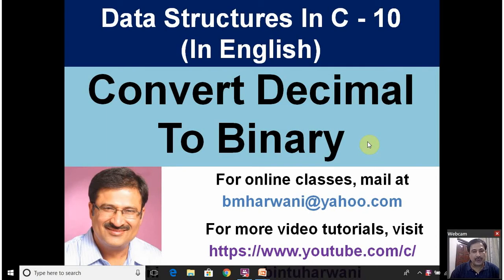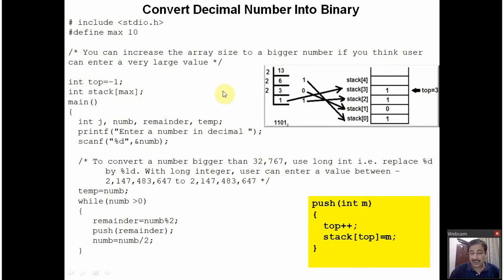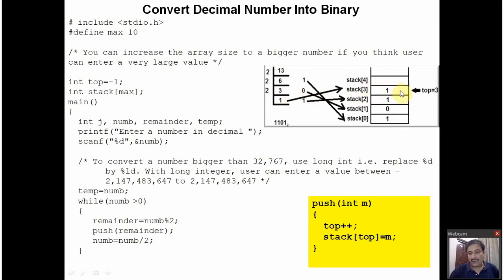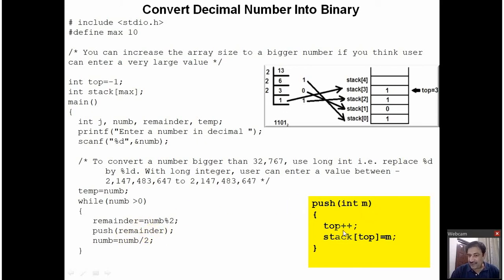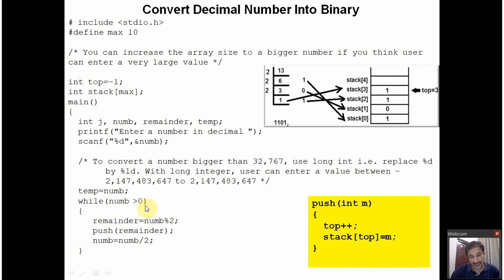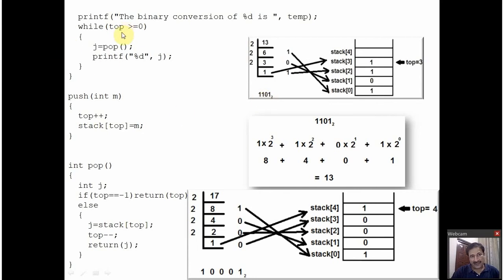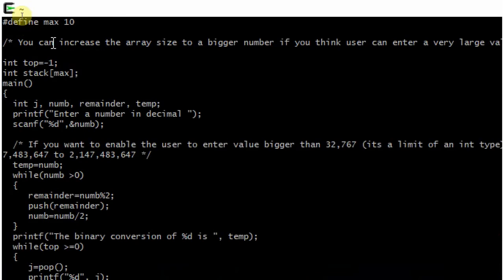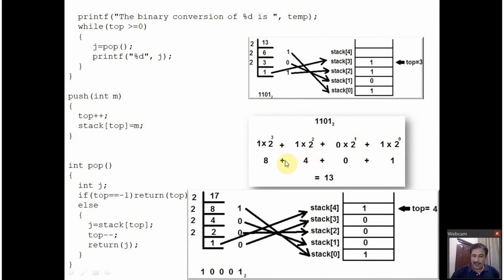Program to Convert Decimal to Binary in C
The video tutorial explains a C Program to convert decimal number to equivalent binary number. You will learn the step by step procedure of converting an integer to binary in c along with the c program to convert decimal to binary using array. If you are looking for a write a C Program to convert decimal to binary or a c program to find binary equivalent of a number or write a c program to convert decimal to binary using array or program to convert decimal to binary in c++, then video is for you. Through this video tutorial, you will learn flowchart to convert decimal to binary in c, c int to binary string, converting a number to binary in c, how to convert decimal to binary video, integer to binary converter, how to convert integer to binary in c, Convert Decimal Numbers To Binary and the procedure to Convert a number from decimal to binary with figures